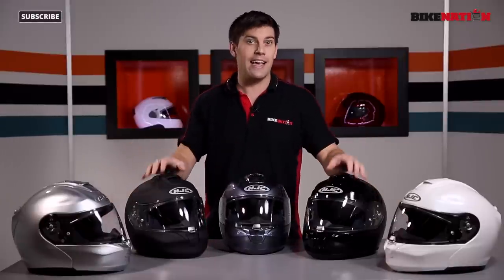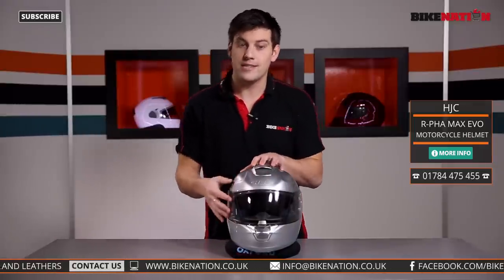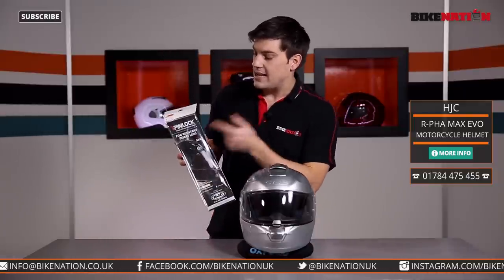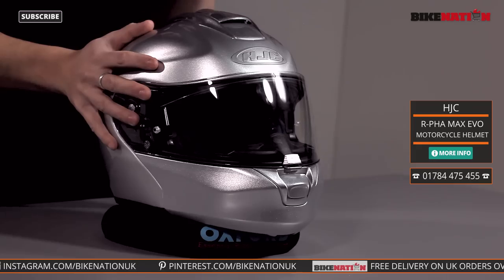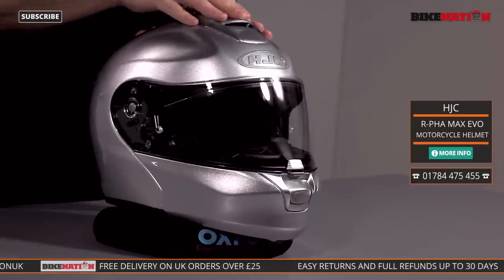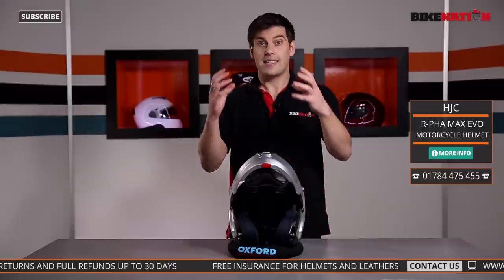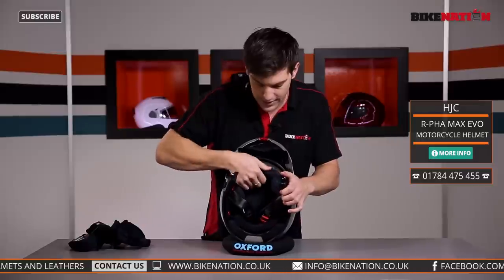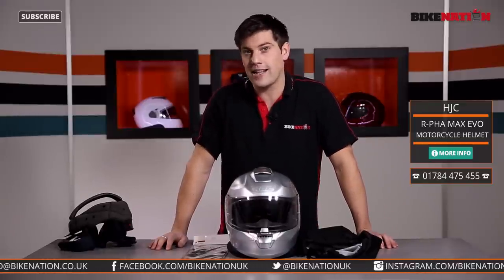HJC Helmets - HJC RPHA Max Evo - Motorcycle Helmets - Review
HJC RPHA Max Evo Motorcycle Helmets.
In this video, we review the RPHA Max Evo motorcycle helmets from HJC.
These helmets come in a range of colours so please check the others in the collection.

Also watch the BikeNation channel for other motorcycle related videos including many other HJC helmet reviews.